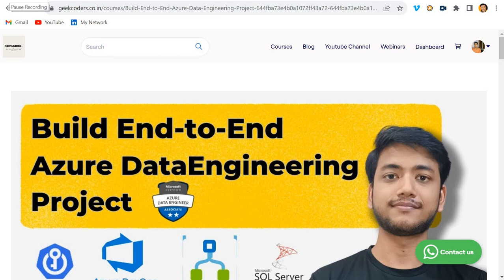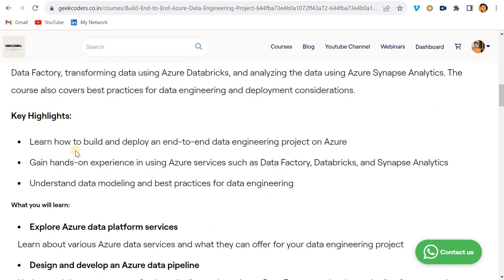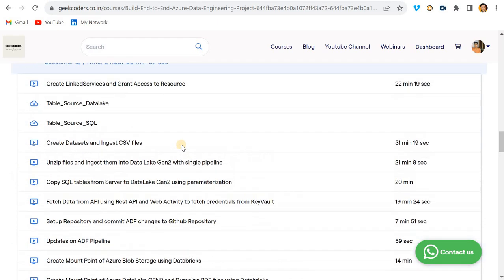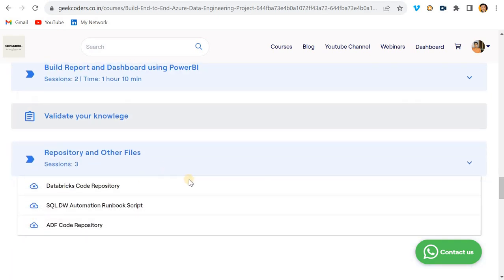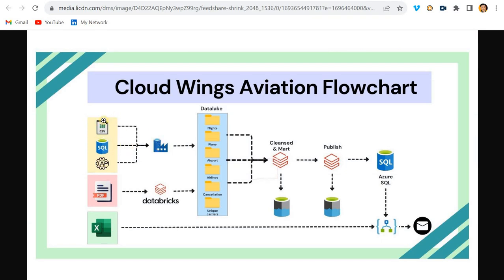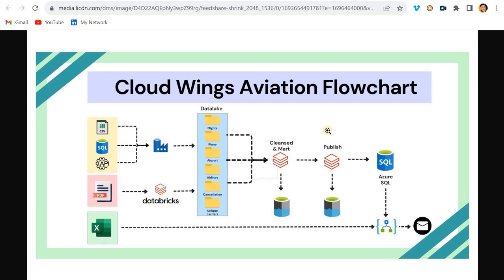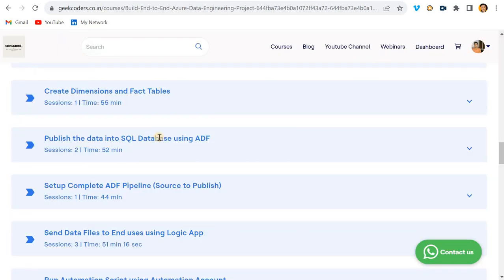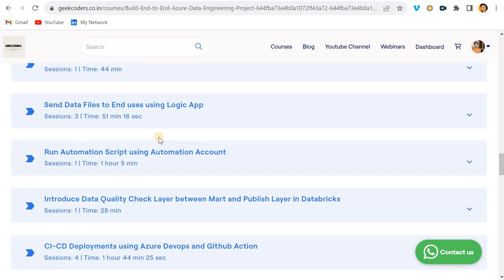Build End to End Azure Data Engineering Project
Are you ready to embark on a transformative journey into the world of Azure Data Engineering? Look no further – our comprehensive course has you covered!

In this project, I've meticulously crafted a learning experience that demystifies the intricacies of Azure. Whether you're a beginner or seeking to enhance your Azure Data Engineering skills, this course will empower you to build end-to-end projects using Azure technologies.

🔑 **Key Highlights:**

1️⃣ **Master End-to-End Data Engineering:** Discover how to conceptualize, build, and deploy complete data engineering projects on the Azure platform.

2️⃣ **Hands-On Experience:** Gain practical, hands-on proficiency with core Azure services such as Data Factory, Databricks, and Synapse Analytics.

3️⃣ **Data Modeling Excellence:** Uncover the art of data modeling and best practices that drive successful data engineering projects.

1. Azure Blob Storage
2. Azure Data Lake
3. API Integration
4. Azure Synapse
5. Azure Data Factory
6. Azure Databricks
7. Autoloader Techniques
8. Logic App Integration
9. Azure Runbook with PowerShell
10. Azure DevOps Integration
11. GitHub Actions
12. PowerBI for Data Visualization

Join me on this knowledge-packed journey to unlock the full potential of Azure Data Engineering.

I'm confident that you'll find immense value in this course, and I can't wait to see you thrive in the world of Azure Data Engineering.